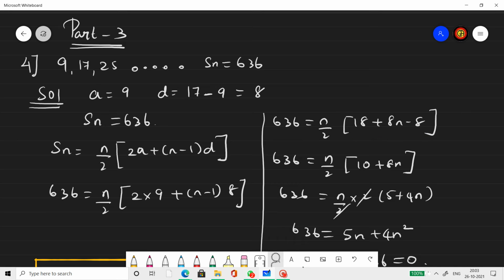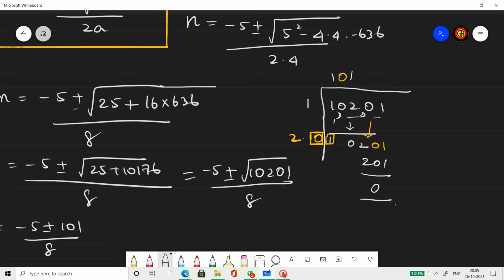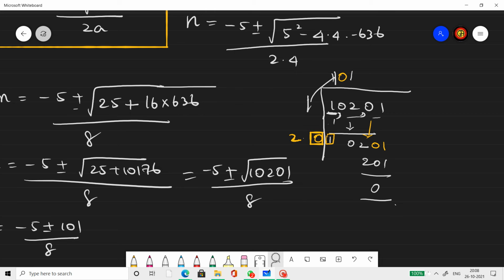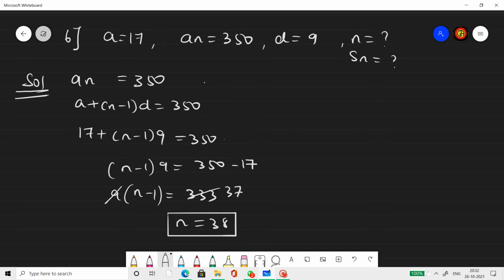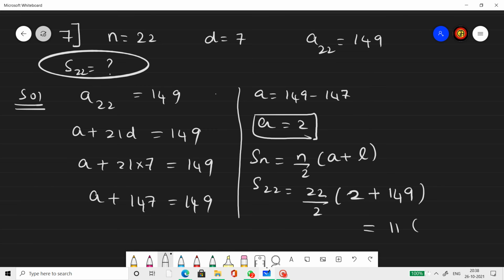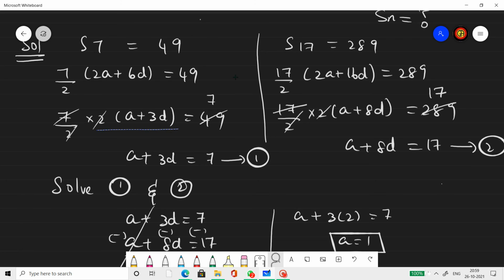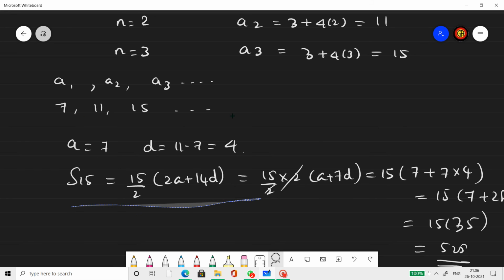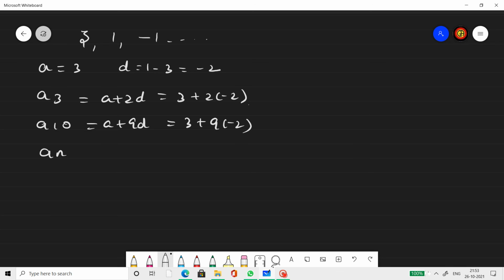MATHEMATICS -- 10th CBSE / ISE / ARITHEMETIC PROGRESSION -- PART 3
This video contains solutions from ex : 5.3 question no : 4 to 11 .NCERT